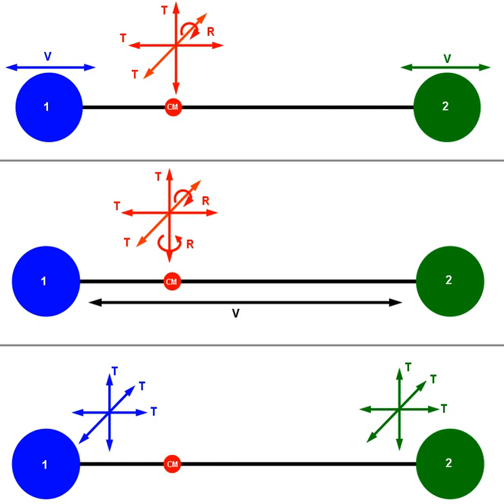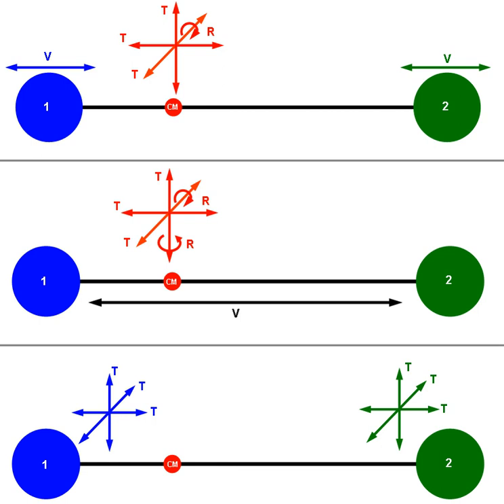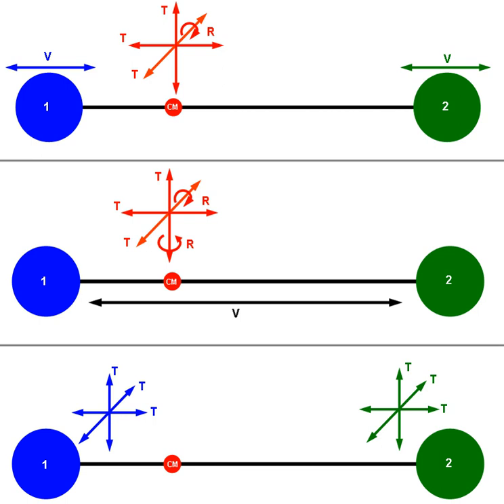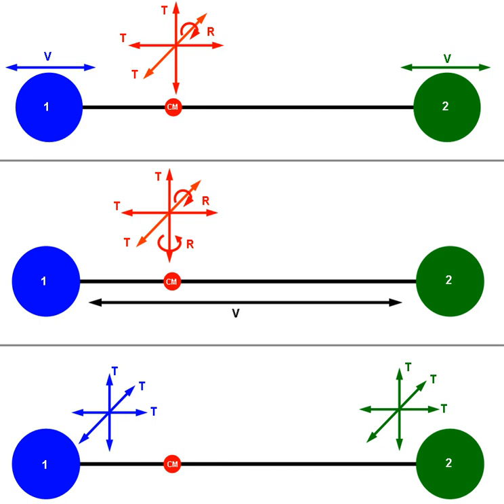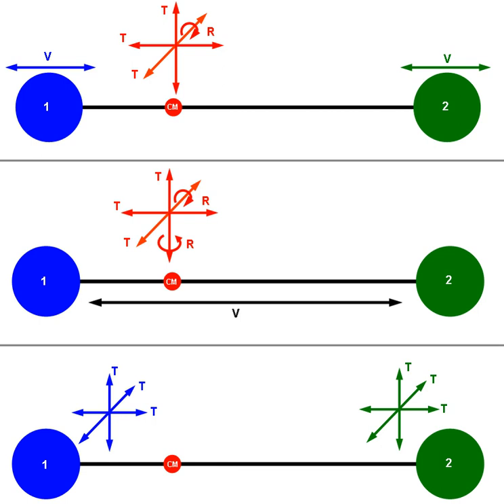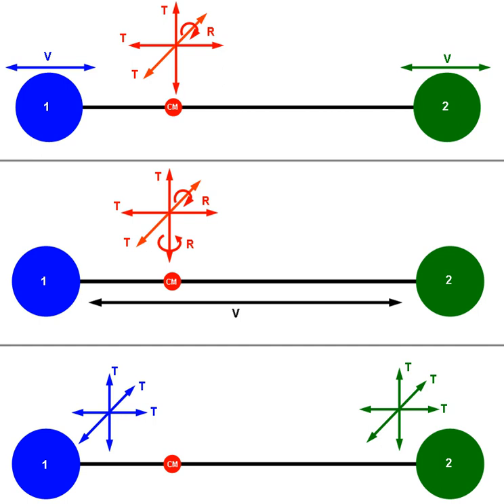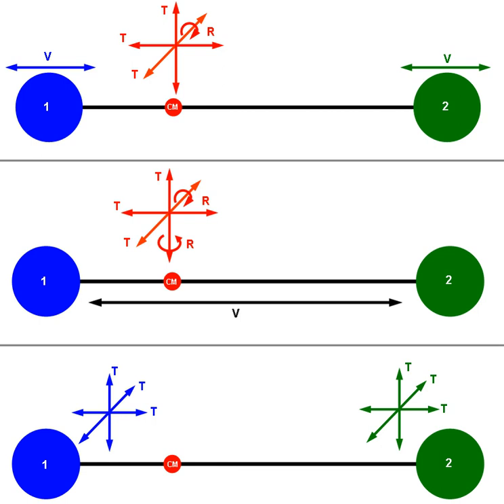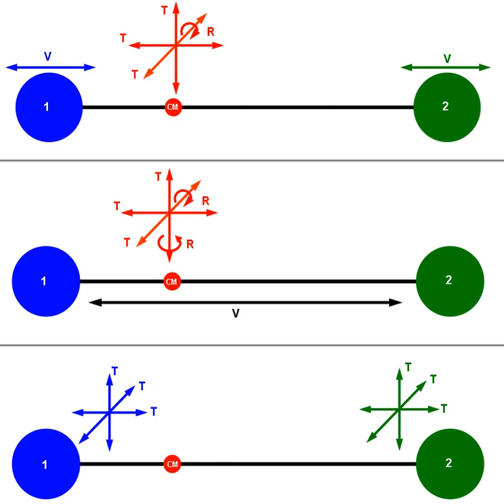Degrees of freedom (physics) | Wikipedia audio article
00:01:49 1 Gas molecules
00:02:42 2 Independent degrees of freedom
00:06:23 3 Quadratic degrees of freedom
00:09:50 3.1 Quadratic and independent degree of freedom
00:12:59 3.2 Equipartition theorem
00:13:44 4 Generalizations
00:17:09 5 References

- Socrates

SUMMARY
In physics, a degree of freedom is an independent physical parameter in the formal description of the state of a physical system. The set of all states of a system is known as the system's phase space, and degrees of freedom of the system, are the dimensions of the phase space.
The location of a particle in three-dimensional space requires three position coordinates. Similarly, the direction and speed at which a particle moves can be described in terms of three velocity components, each in reference to the three dimensions of space.  If the time evolution of the system is deterministic, where the state at one instant uniquely determines its past and future position and velocity as a function of time, such a system has six degrees of freedom. If the motion of the particle is constrained to a lower number of dimensions, for example, the particle must move along a wire or on a fixed surface, then the system has fewer than six degrees of freedom. On the other hand, a system with an extended object that can rotate or vibrate can have more than six degrees of freedom.
In classical mechanics, the state of a point particle at any given time is often described with position and velocity coordinates in the Lagrangian formalism, or with position and momentum coordinates in the Hamiltonian formalism.
In statistical mechanics, a degree of freedom is a single scalar number describing the microstate of a system. The specification of all microstates of a system is a point in the system's phase space.
In the 3D ideal chain model in chemistry, two angles are necessary to describe the orientation of each monomer.
It is often useful to specify quadratic degrees of freedom. These are degrees of freedom that contribute in a quadratic function to the energy of the system.